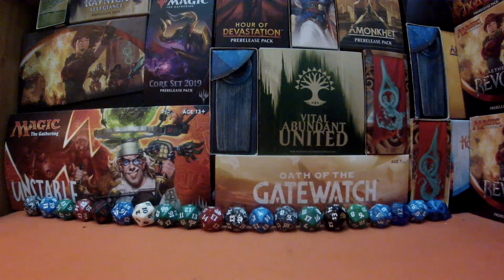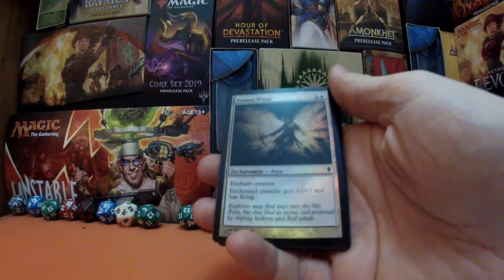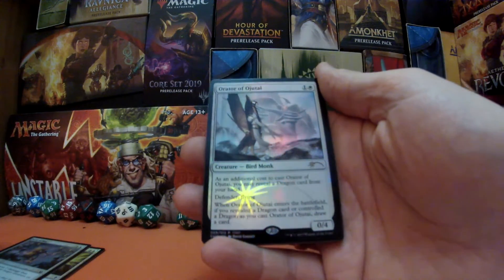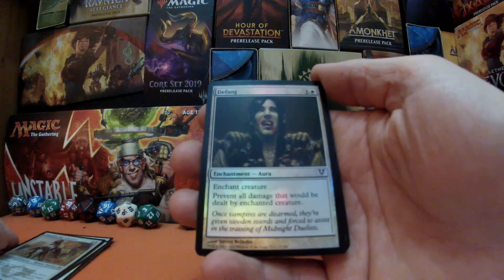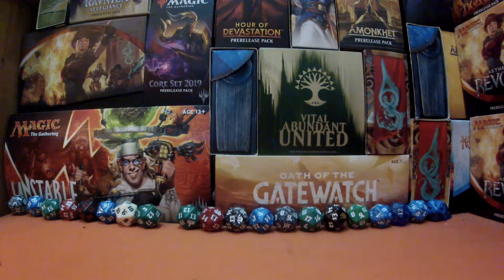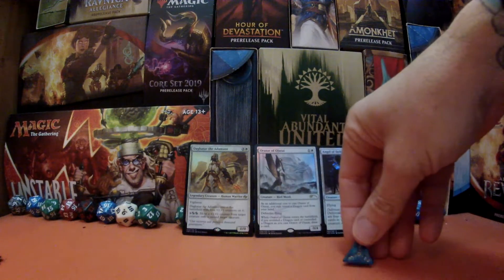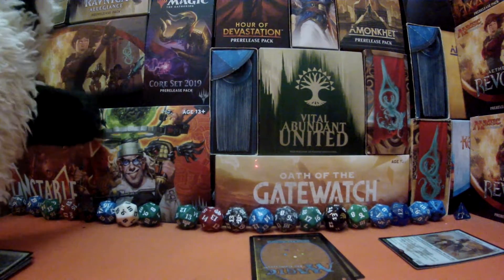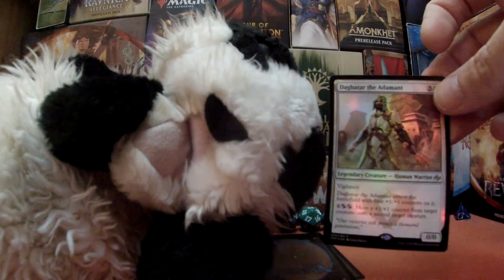MTG - RESULTS & GIVEAWAY - WHO WON? WHEEL OF FOILTUNE! #58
EPISODE 58 OF THE MAGIC THE GATHERING THEMED "WHEEL OF FOILTUNE" WHERE I GO IN SEARCH OF MTG FOIL CARDS FOR THE MIGHTY BADGIE AND THEN SEE IF WE HAVE MADE OUR FORTUNE, BROKE EVEN OR MADE A HORRIBLE LOSS. IF IT LANDS ON A COLOUR WE GIVEAWAY A FOIL RARE TOO SIGNED BY A BADGER.